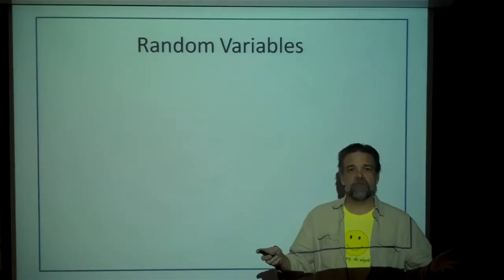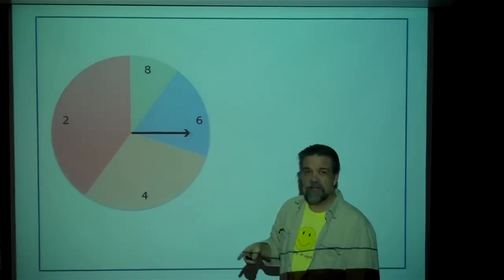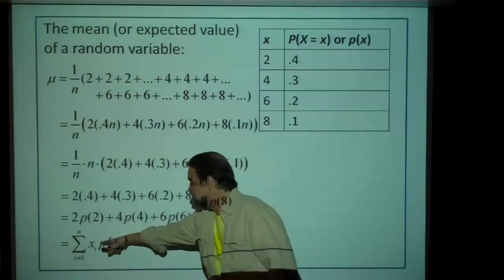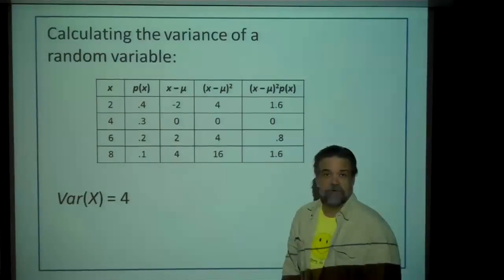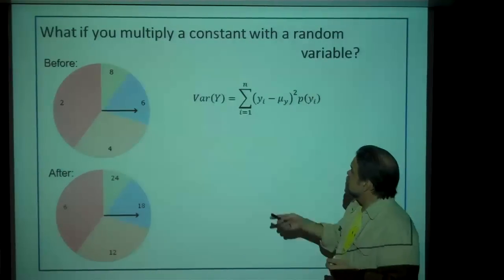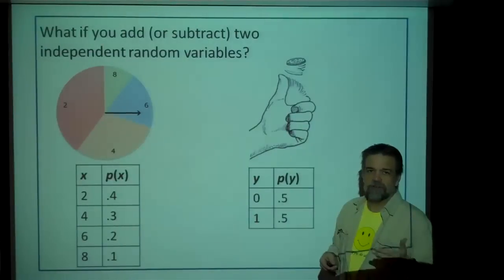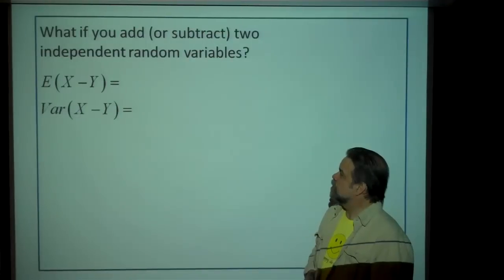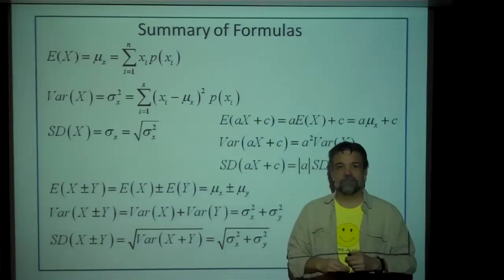Random Variables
Random variables and their mean, variance and standard deviation.